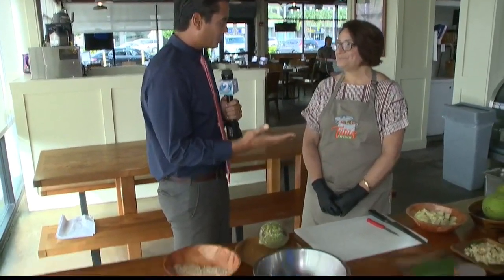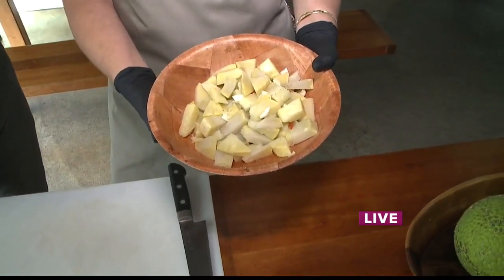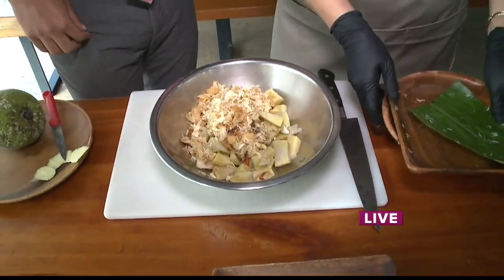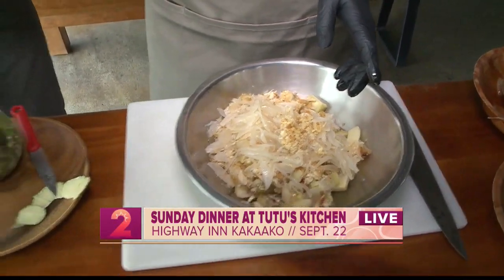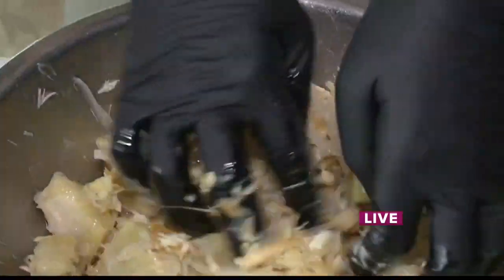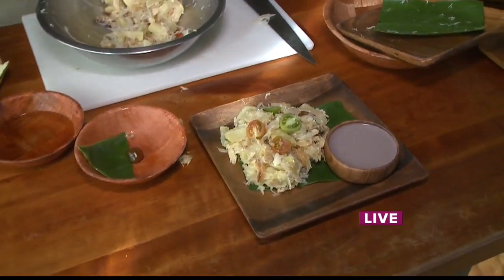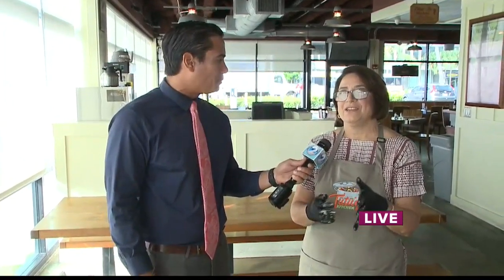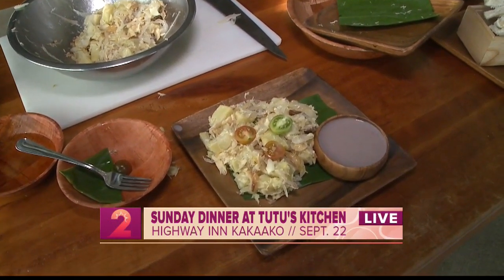Tutu's Kitchen Sunday dinner at Highway Inn Kakaako